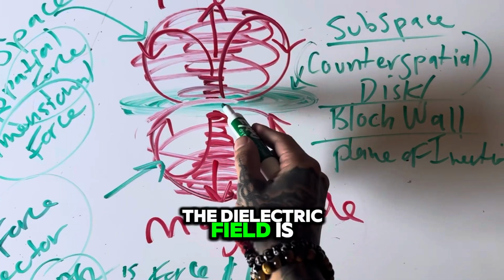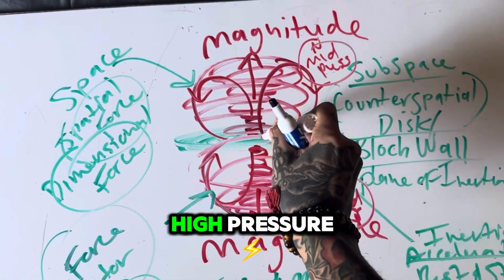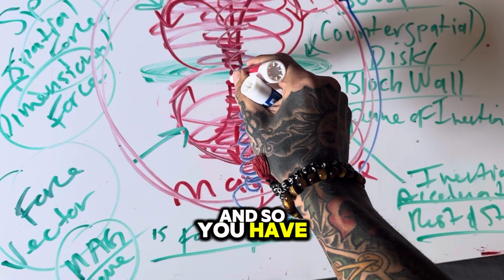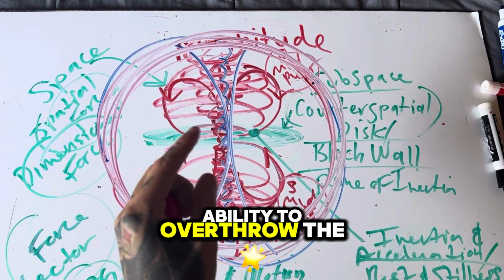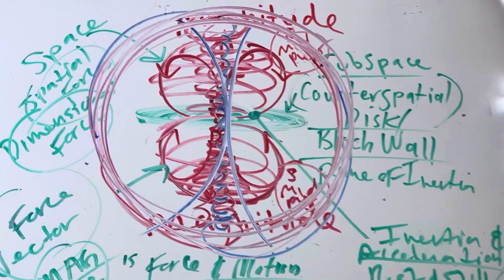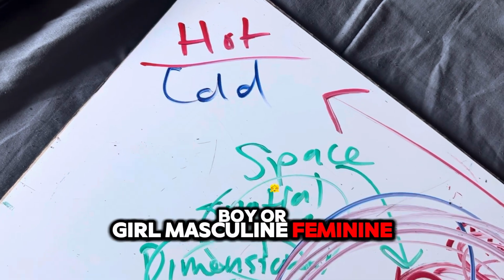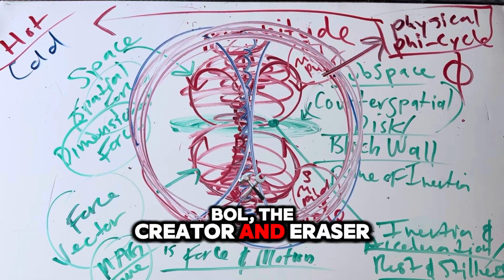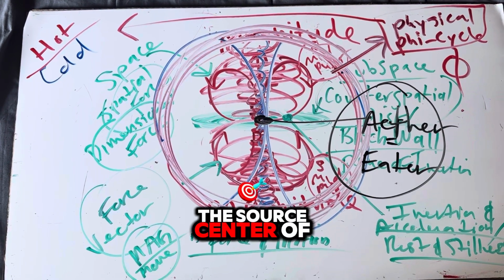Magnetic Field, Magnetism, The True Atom -DBBD